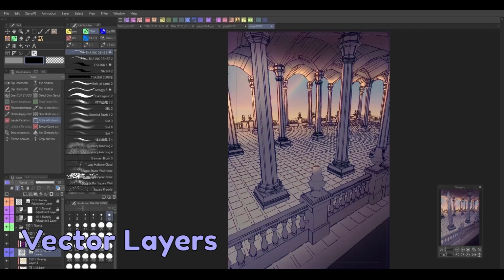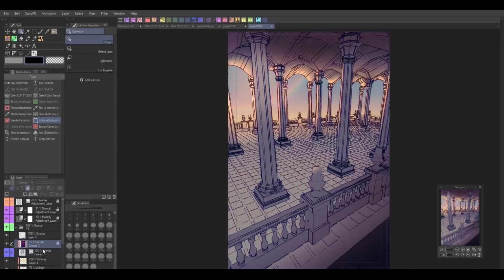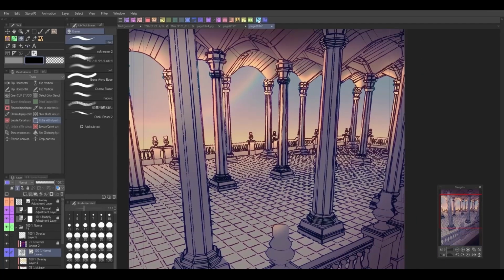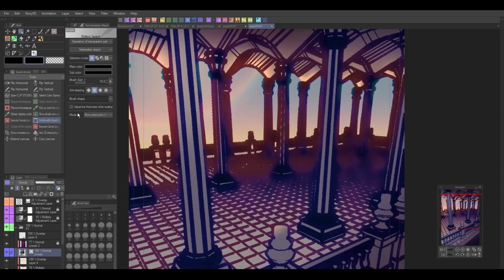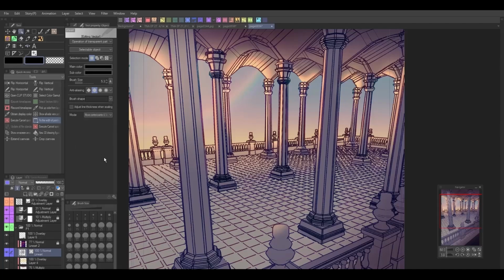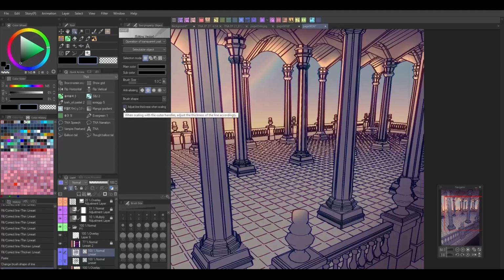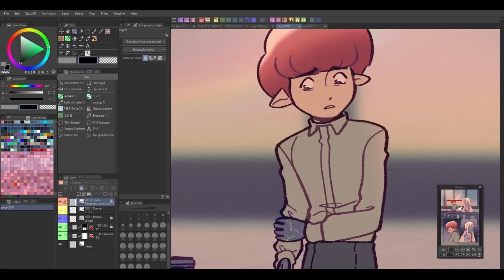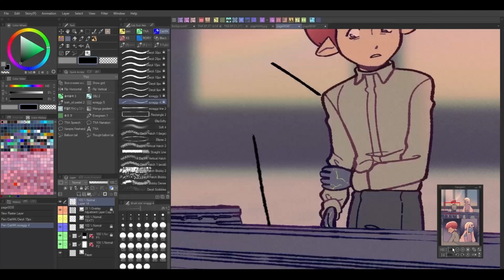How to develop your owns style: Part 2 | Vampbyte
In part 2 of his latest series, learn how tweaking line art can make a big difference in your comics with Vampbyte!